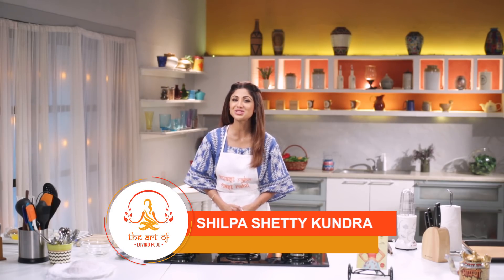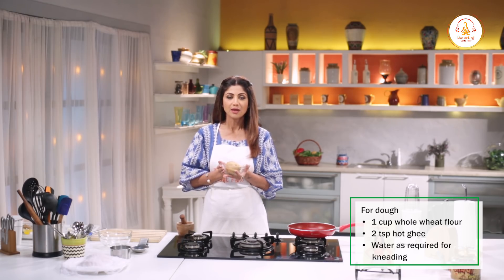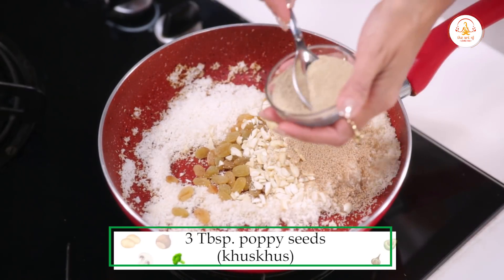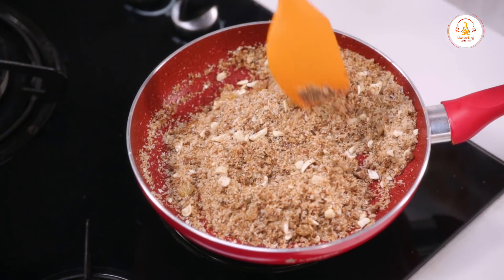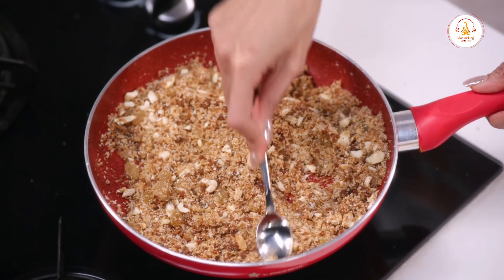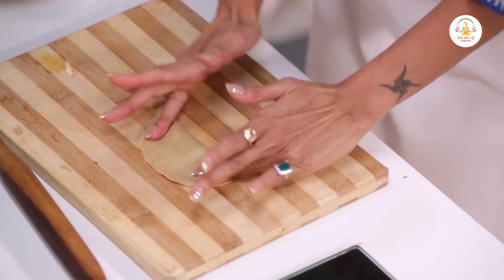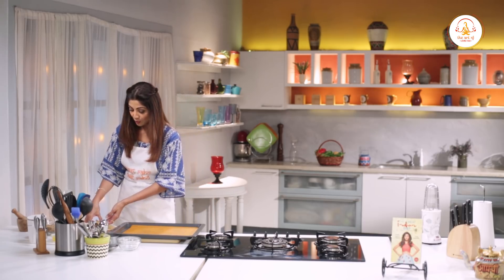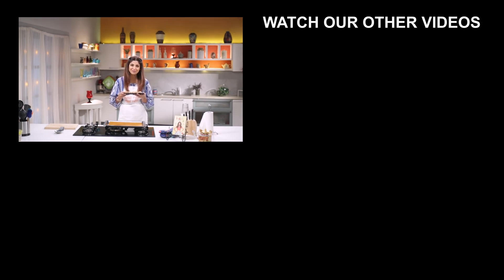Baked Karanji | Shilpa Shetty Kundra | Healthy Recipes | The Art Of Loving Food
Sweeten your mood and every occasion that you celebrate with my Baked Karanji! Giving you the nutritional benefit you desire when baked, my special recipe is concocted with the yumminess of jaggery and coconuts that are blended to perfection. Go on, give it a try!